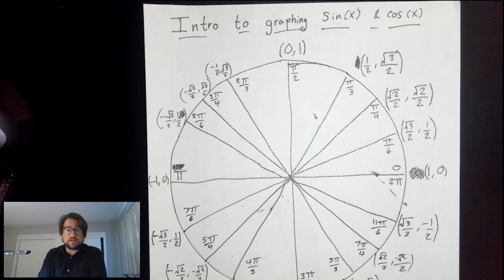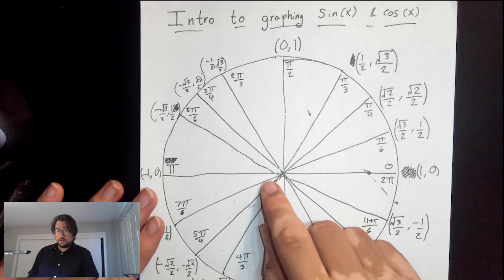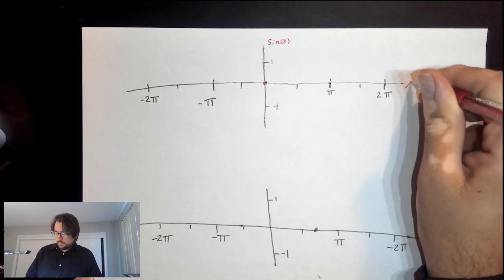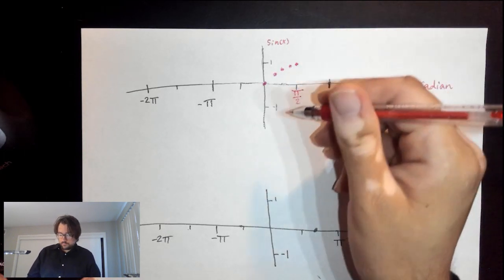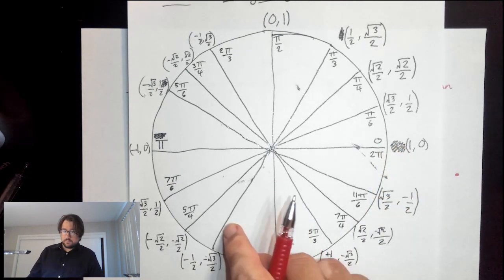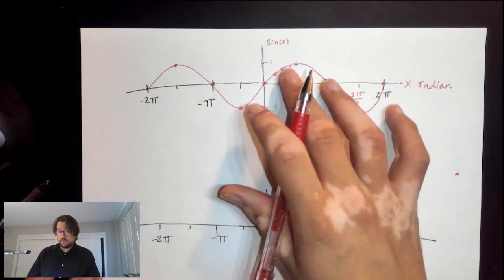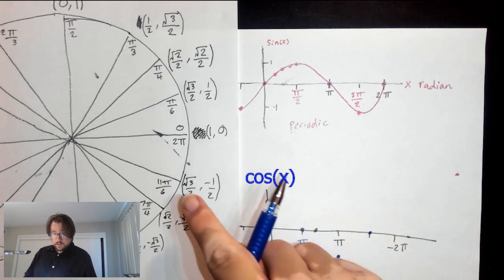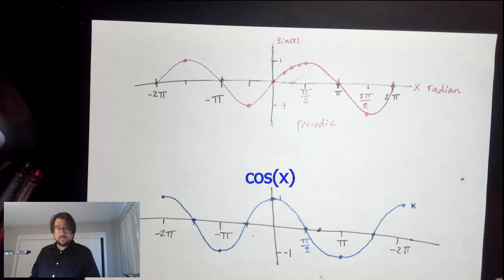Intro to graphing Sin and Cos using the Unit Circle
This video serves to create a brief introduction to the graphs of sin(x) and cos(x) using the unit circle as a guide.

Go Eagles!